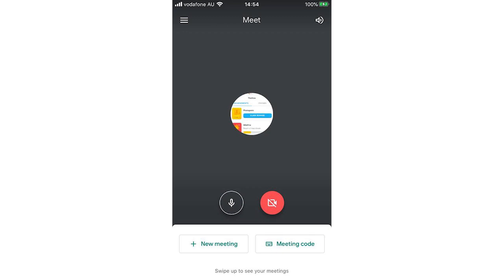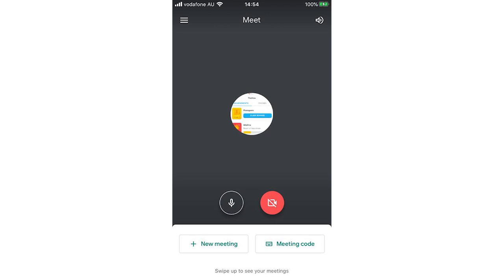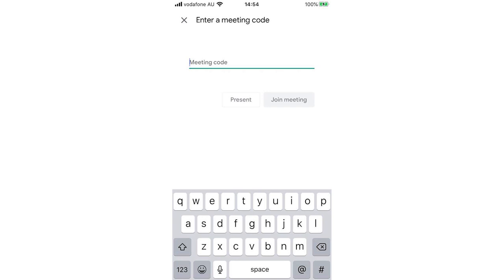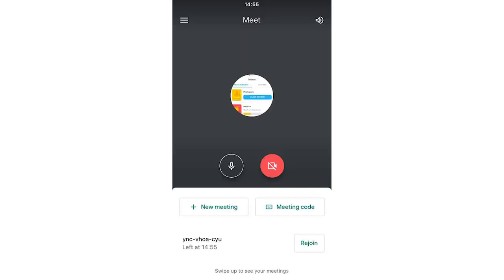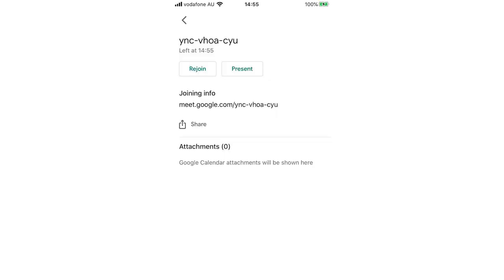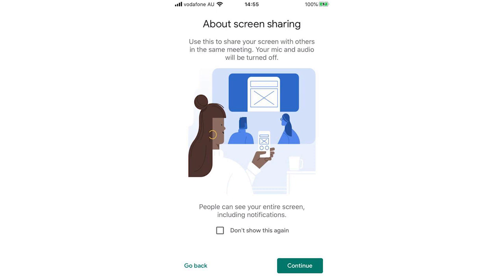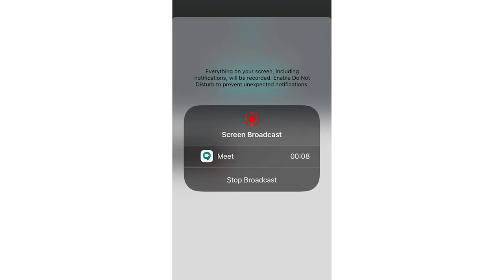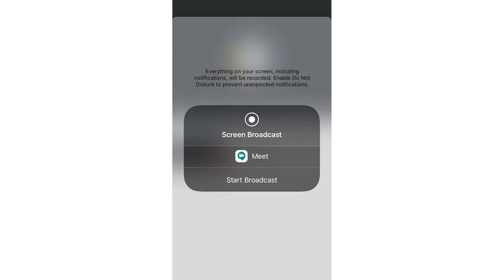How to Share Screen on Google Meet on Phone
How to Share Screen on Google Meet on Phone (iPhone/iPad/Android Phone). Step by step instructions of how to screen share in google meet on your phone for Android and iOS operating systems with the google hangouts meet app.